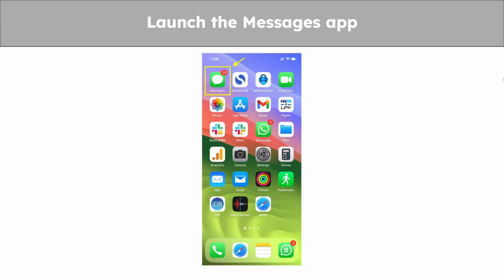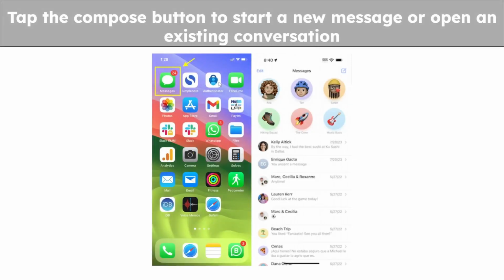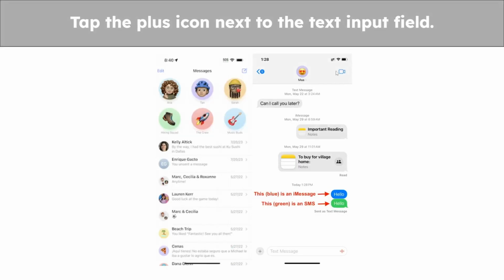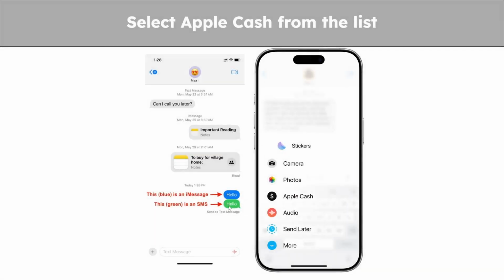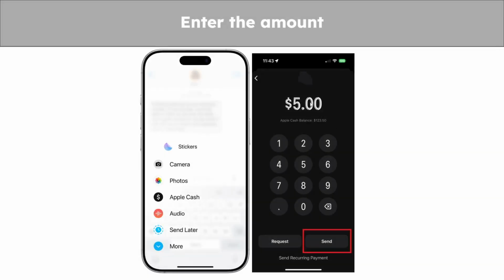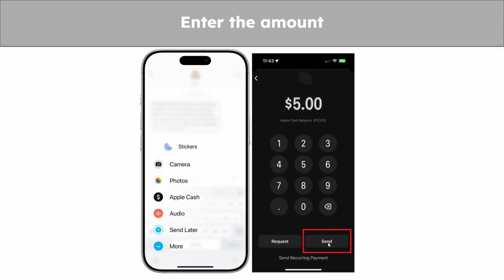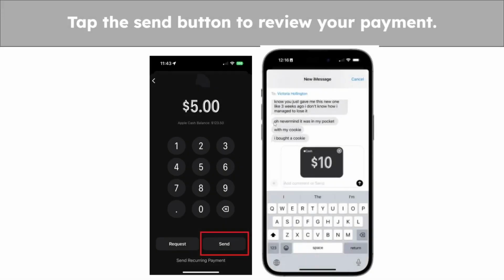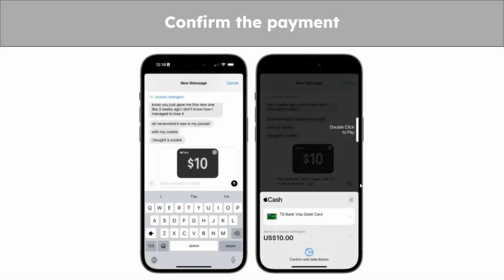How to Send Apple Cash on iMessage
How to send Apple Cash on iMessage. Tap the plus icon next to any message, select Apple Cash, enter an amount, and confirm with a double-click of the side button.

Open Messages on your iPhone and either start a new conversation or open an existing one. Tap the plus icon next to the text input field, and select Apple Cash from the list of options that appears. Enter the amount you want to send, and add a comment if you want context to show up in the transaction history for both you and the recipient — useful for splitting a bill or noting what the payment is for. Tap Send to move to the review screen, then double-click the side button to confirm the payment, authenticating with Face ID, Touch ID or your passcode depending on your device. Once confirmed, the money transfers instantly and the recipient can accept it directly into their own Apple Cash balance.

TIMESTAMPS
00:00 Intro
00:08 Open Messages and start or open a conversation
00:18 Tap the plus icon next to the text field
00:28 Select Apple Cash from the options
00:38 Enter the amount to send
00:48 Add a comment for the transaction record
00:58 Tap Send to review the payment
01:08 Double-click the side button to confirm
01:18 Authenticate with Face ID, Touch ID or passcode

• Where the plus icon and Apple Cash option sit in Messages
• How to add a comment that appears in transaction history
• How the review and confirm step works
• Which authentication methods are supported
• What happens on the recipient's end